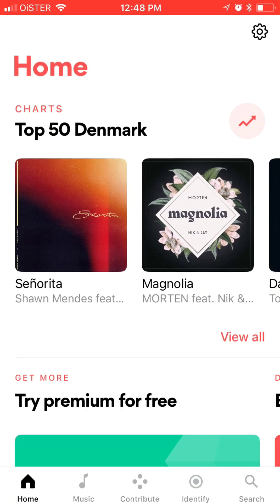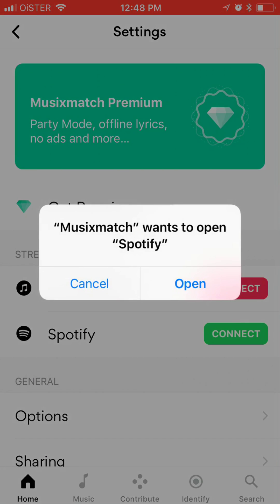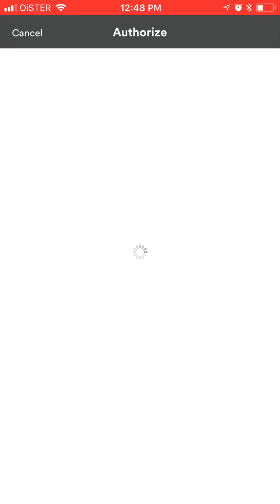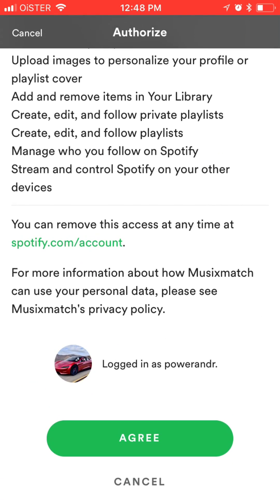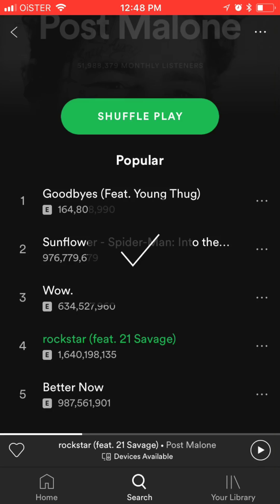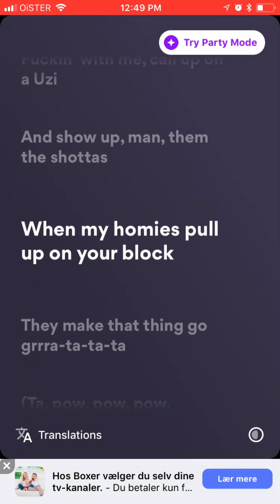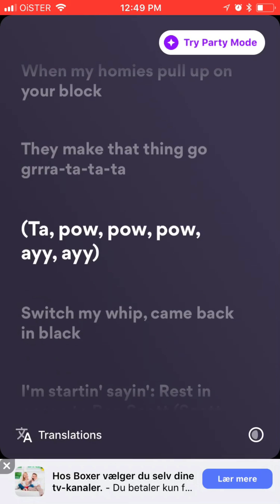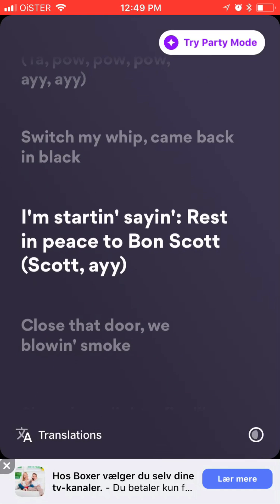SPOTIFY - HOW TO GET LYRICS (iPhone)